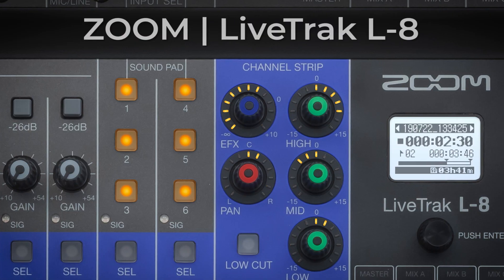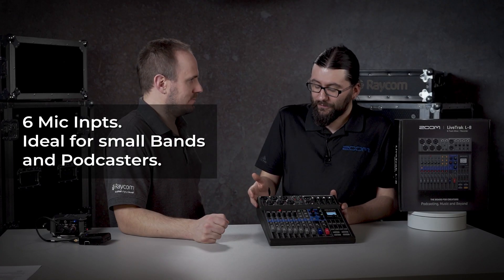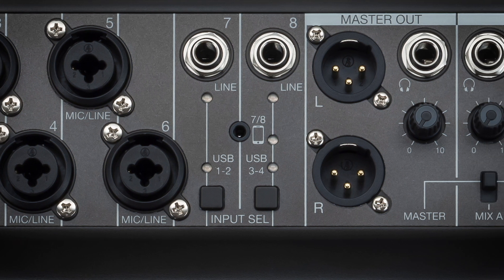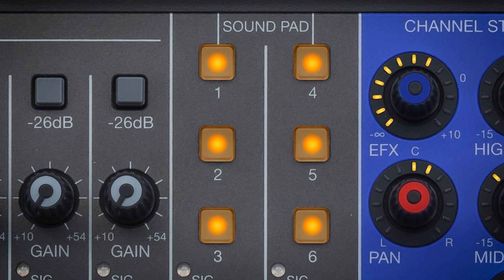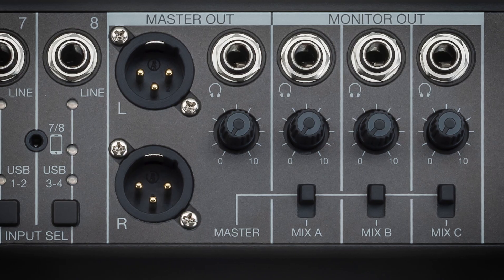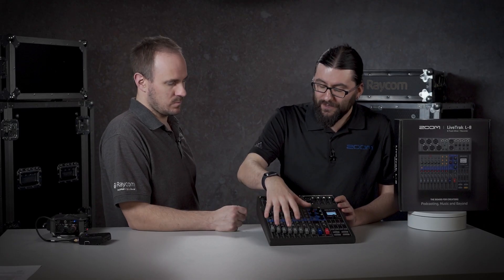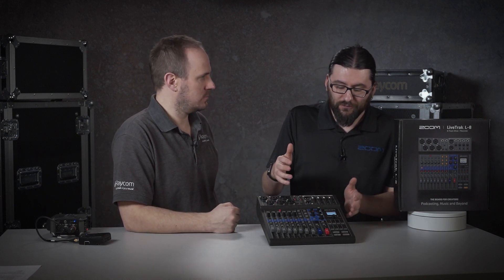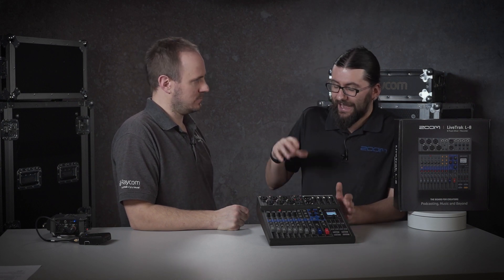ZOOM LiveTrak L8 | Wakthrough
Sam from Zoom shows us around the new ZOOM L8!
View the full product specifics and pricing 🎉